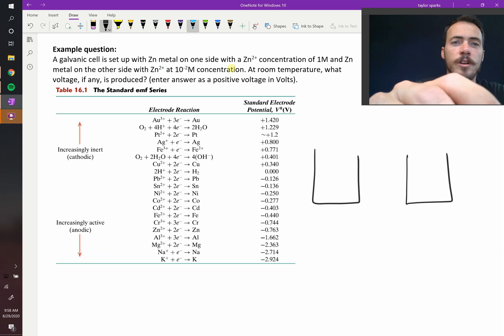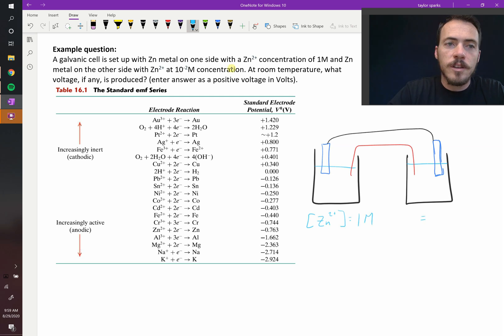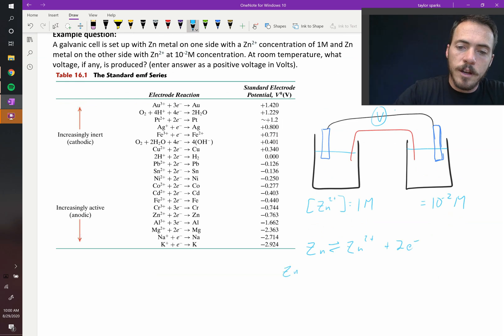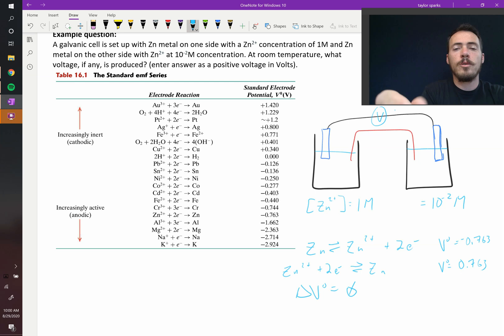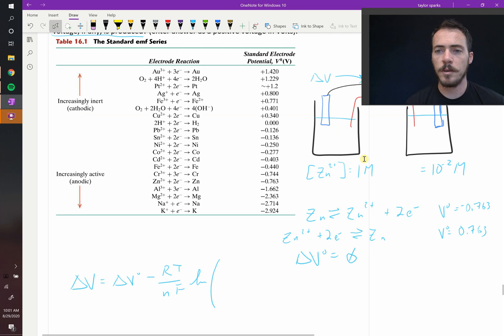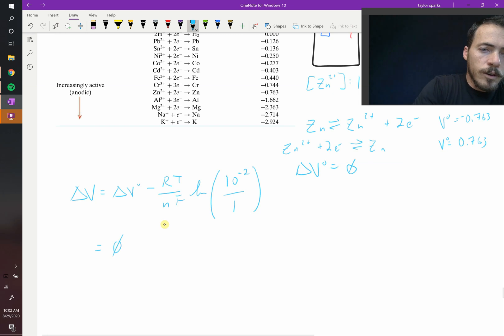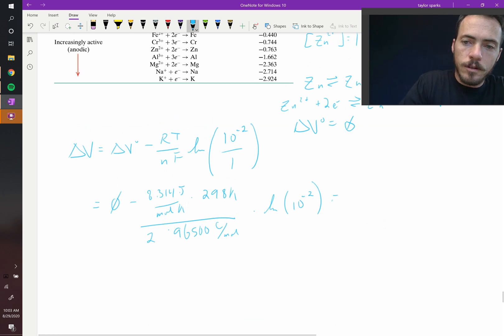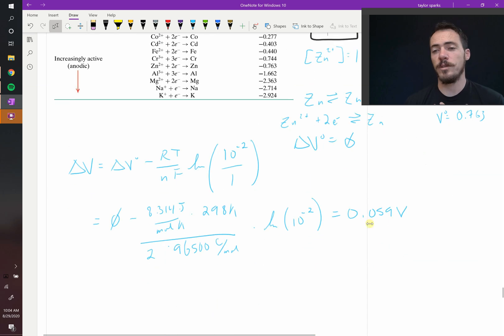If the same metal is oxidized and reduced, can you observe any voltage?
Consider a galvanic cell where Zn is the metal on both sides, but the Zn2+ ion concentrations are different. What would be the voltage?